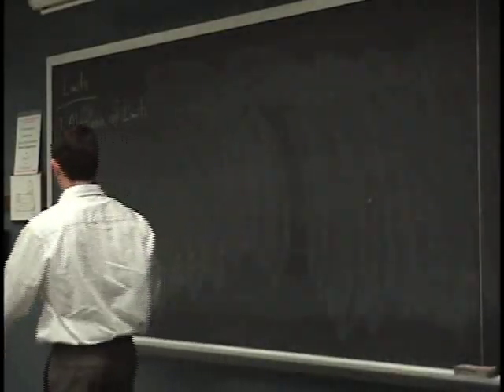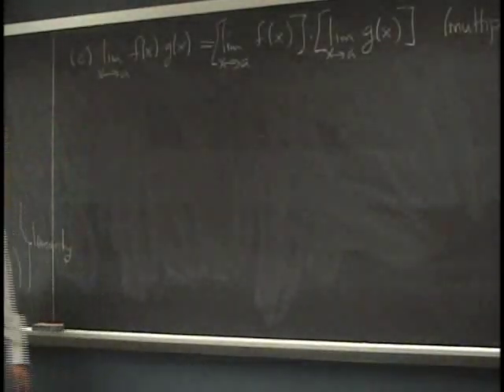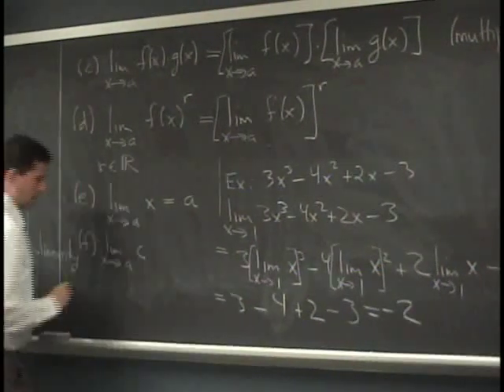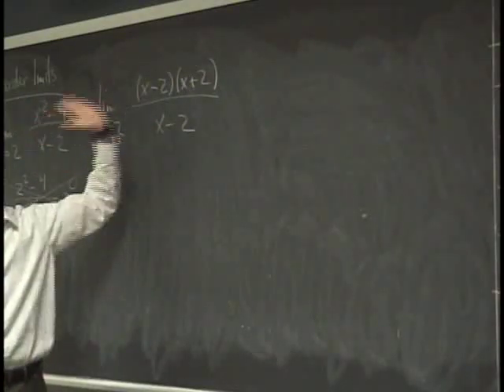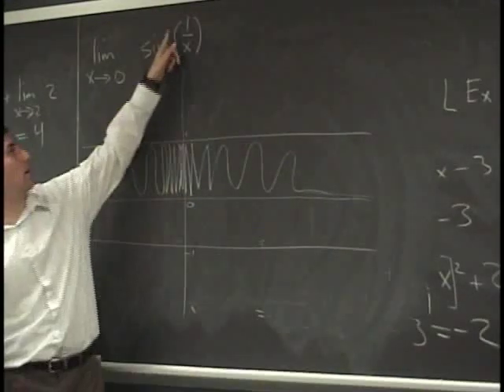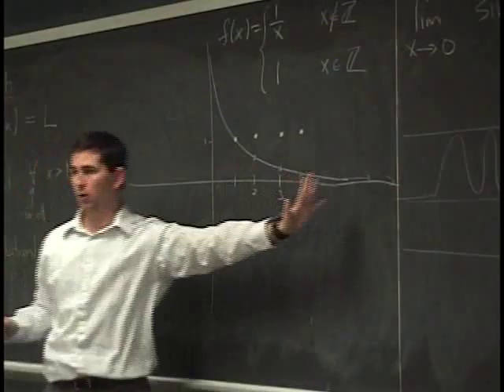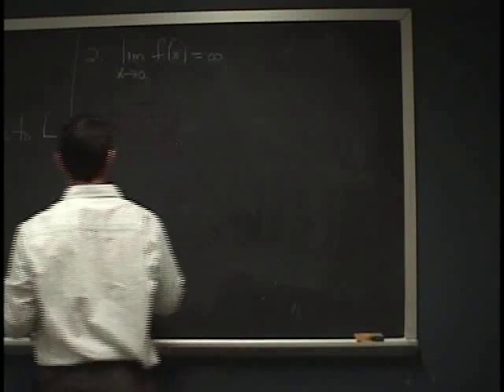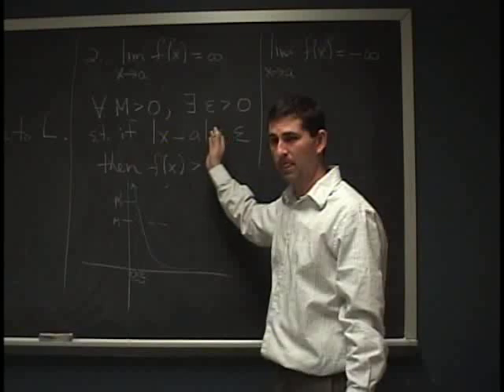Suffolk Fall 08 Math 165 Lecture 5: Limits—Is There No End?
Today, we discussed the properties of limits. For instance, limits are linear, multiplicative and they commute with exponentiation. We then turned to a discussion of infinite limits---a discussion we will continue tomorrow.